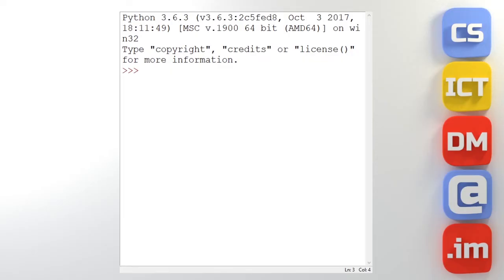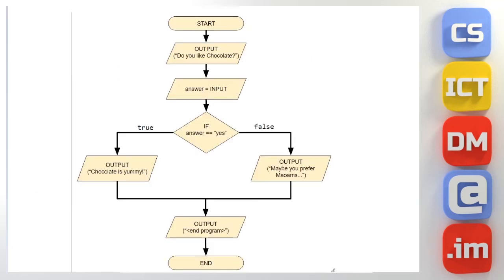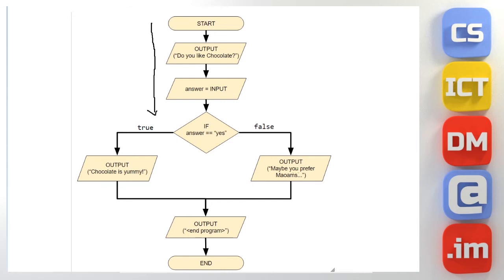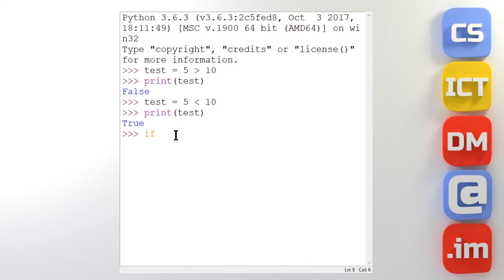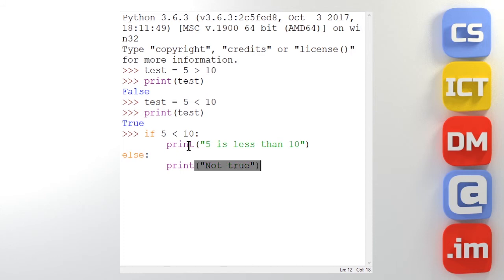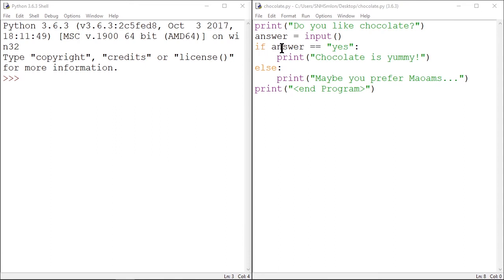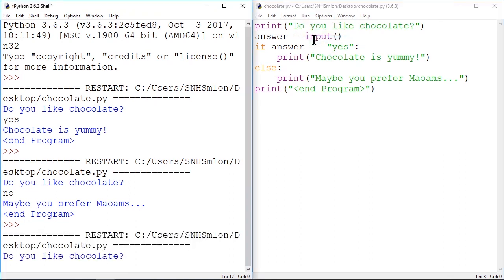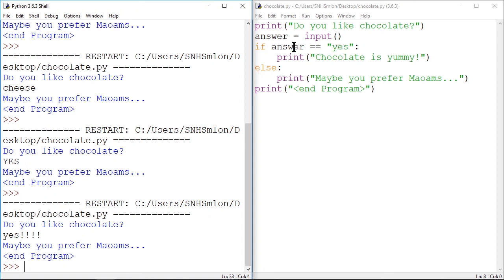Introduction to Python #6 - Selection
Learn how to allow your Python 3 programs to choose different paths to follow through your code.